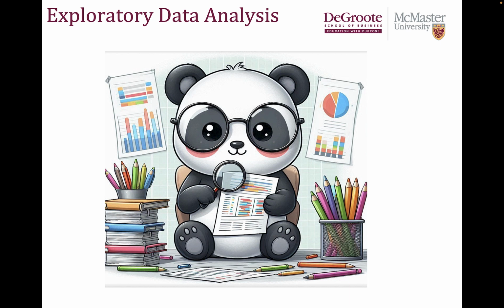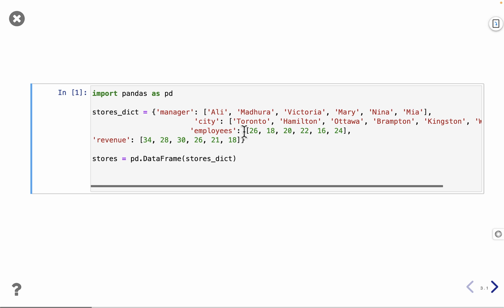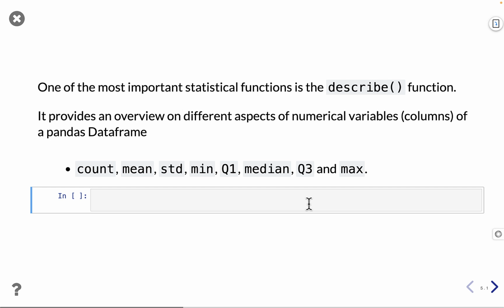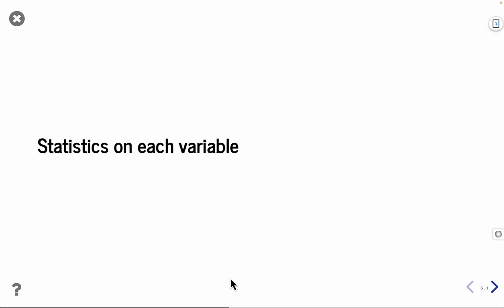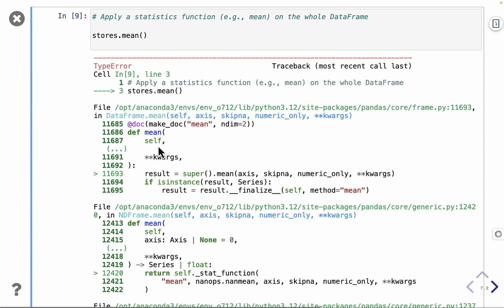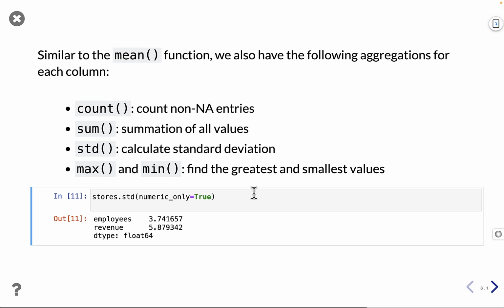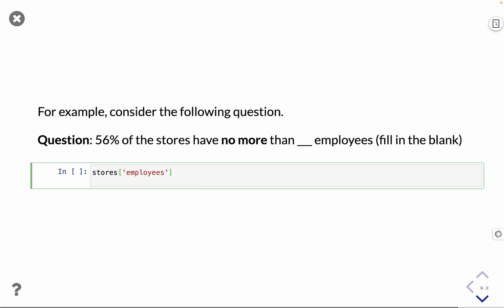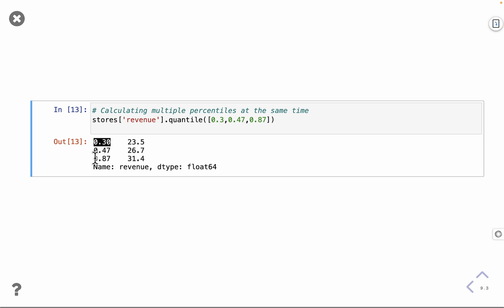Data Aggregation I - Summary Statistics